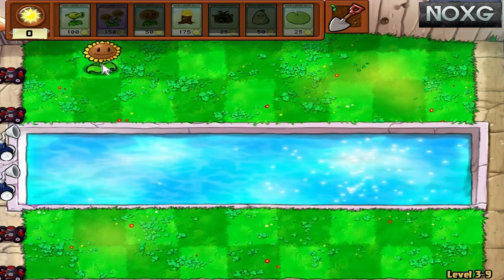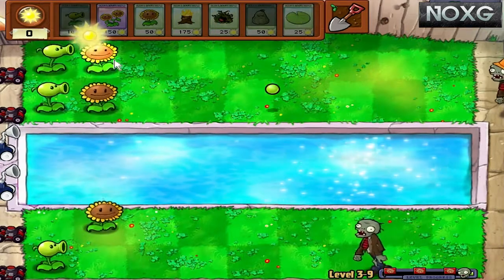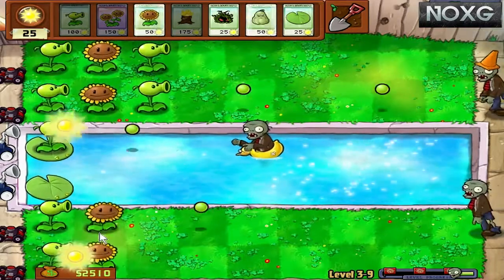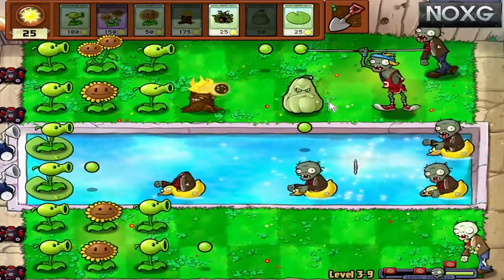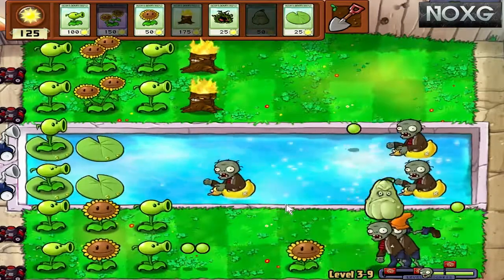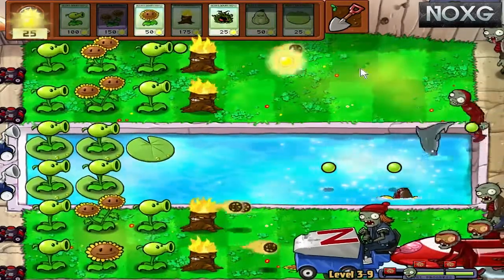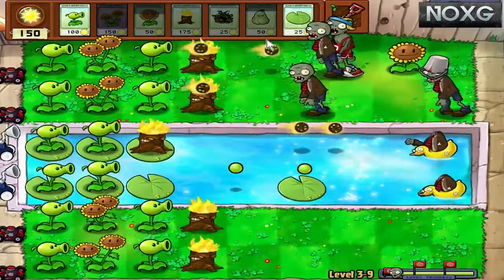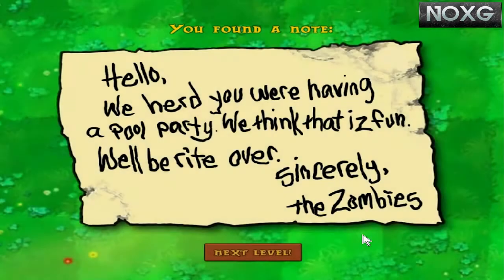Plants vs Zombies Let's Play - Level 3.9 #19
Welcome to episode 19, it's Thursday and we have another level of plants vs zombies for you, today is level 3.9, nearly on to level 4.
Check us out at:
Xbox:
NoXG x James
NoXG x Alex
NoXG x Cotton